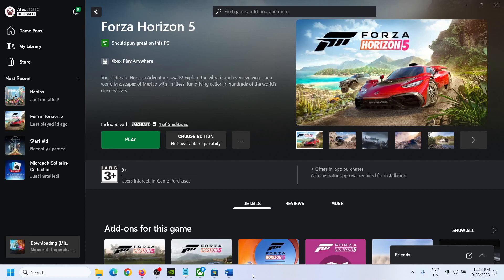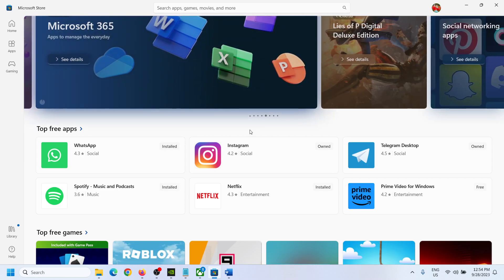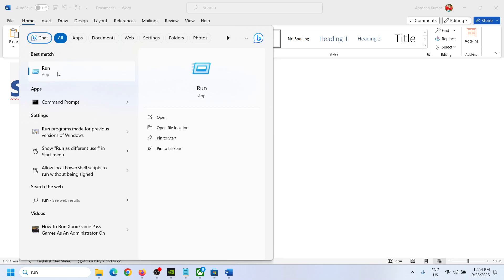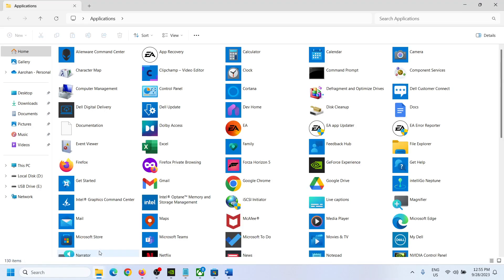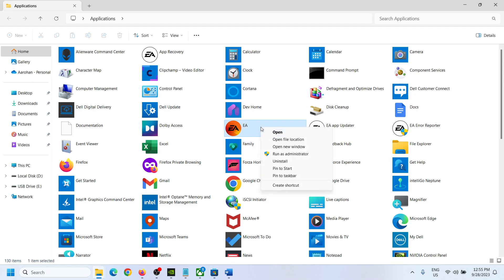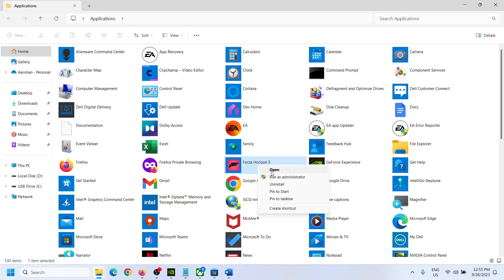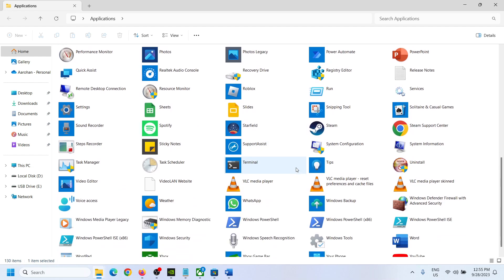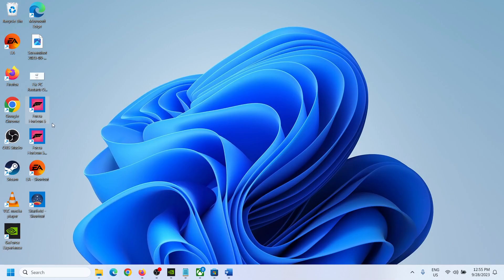How To Create Desktop Shortcut Of A Game/Apps Installed Through The Windows Store/Xbox App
How To Create Desktop Shortcut Of A Game/Application Installed Through The Windows Store/Xbox App On Windows 11/10
shell:AppsFolder